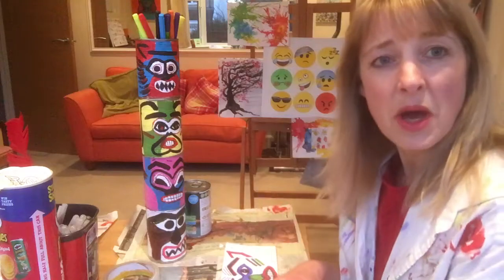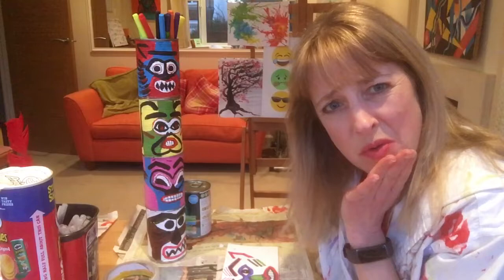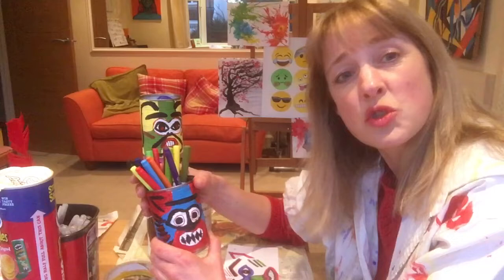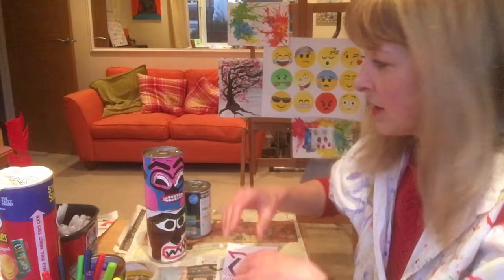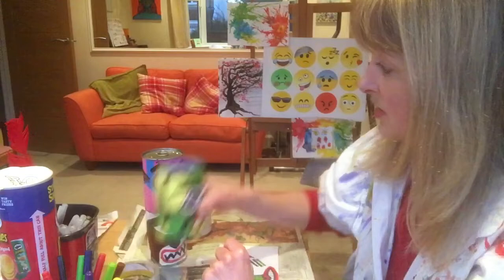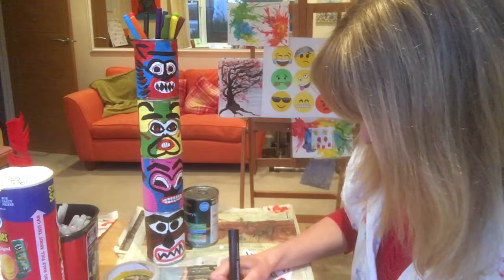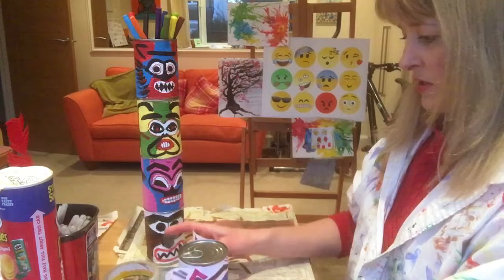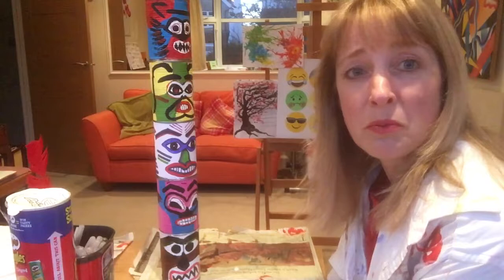Art with Mrs G: Tin Totem Pole Monsters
Recycle your tin cans and use them as stacking storage, in the form of a colourful totem pole